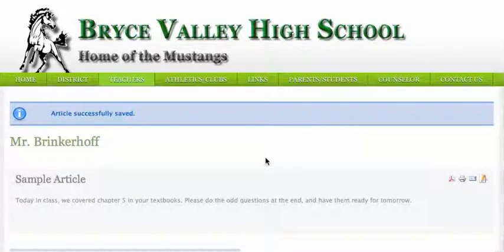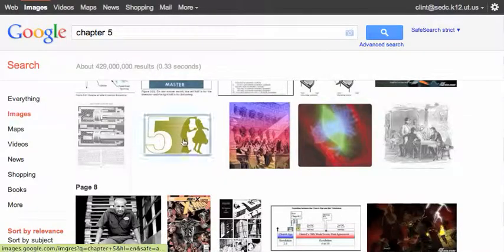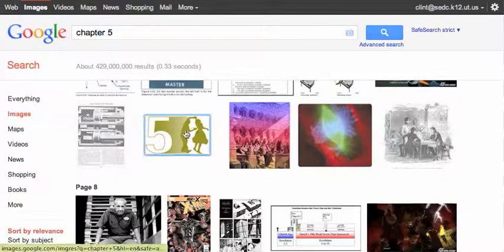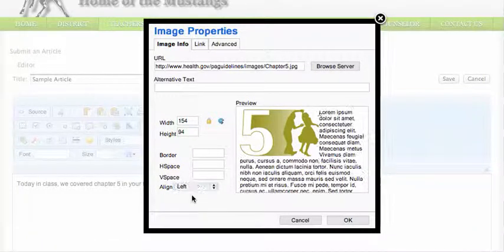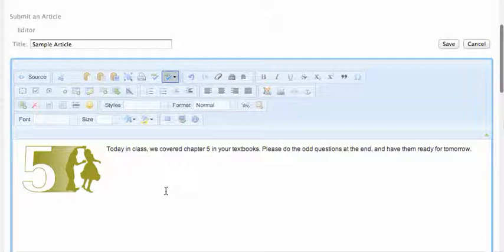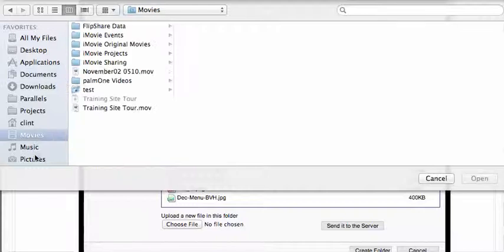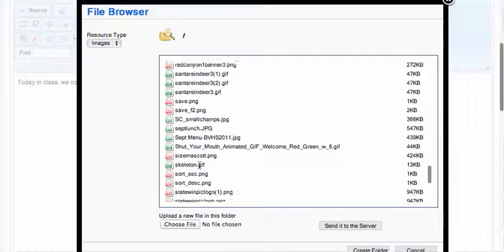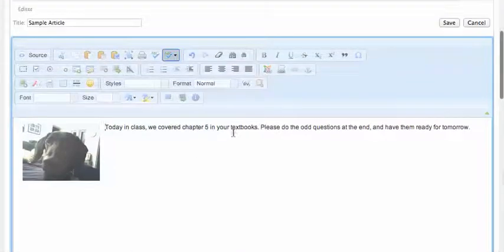Adding Images to a Joomla Article - Joomla CK Editor